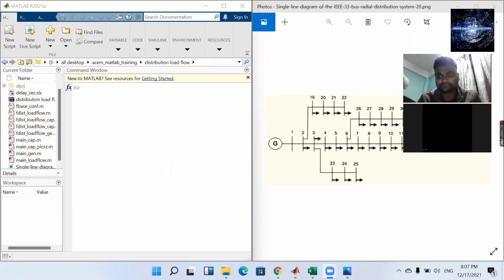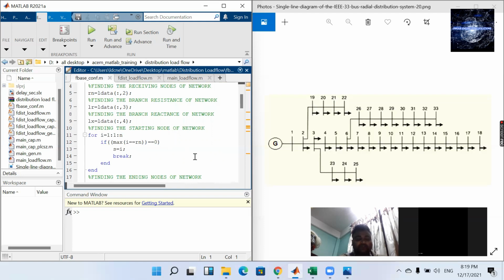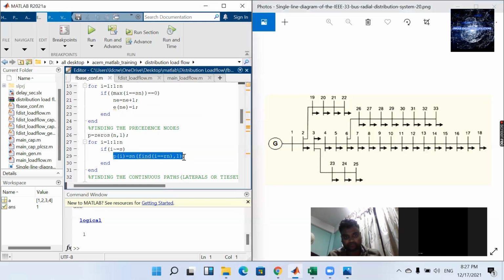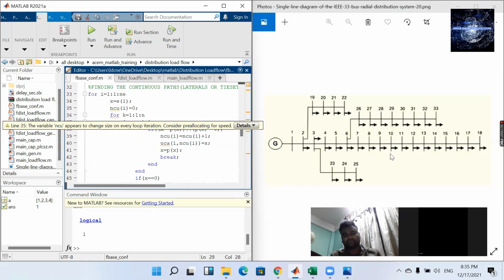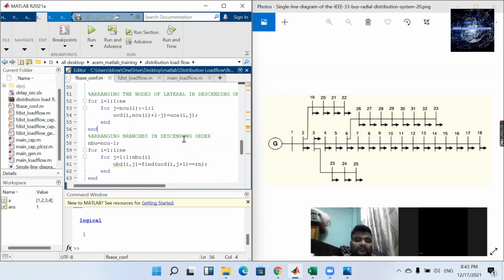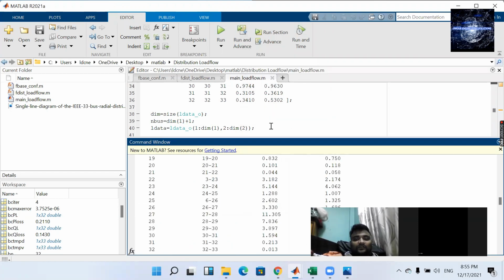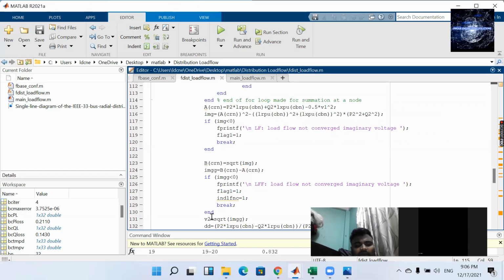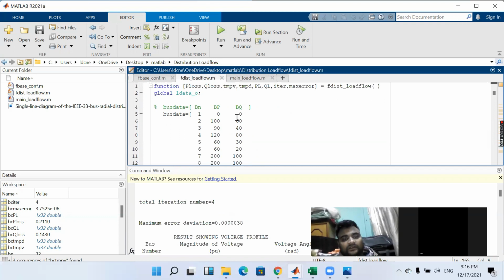DISTRIBUTION LOADFLOW OF IEEE 33 BUS RDS USING FOREWARD/BACKWARD SWIP WITH POWER SUMMATION METHOD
"TUTORIAL ON RDS LOADFLOW//POWER SUMMATION//IEEE 33 BUS SYSTEM MATLAB//BACKWARD FORWARD SWEEP LOAD FLOW MATLAB CODE//MATLAB TRAINING (LIVE) FROM BEGINNING : FROM ZERO TO HERO//COMPLETE MATLAB TRAINING FOR BEGINNERS//COMPLETE MATLAB TUTORIAL FOR BEGINNERS//LOAD FLOW ANALYSIS//
"Basics of MATLAB, Data & Data Flow in MATLAB,  MATLAB Graphics (2D-3D), Programming,  Errors, Debugging M-Files, Data Import-Export, Simulink, GUI (Graphical User Interface)"
"FOR DOWNLOADING THE MATLAB FILE, PLEASE CLICK THE LINK GIVEN BELOW IN THE COMMENT SECTION"